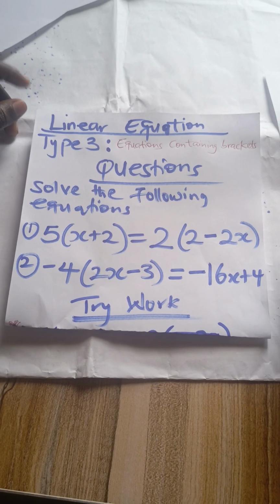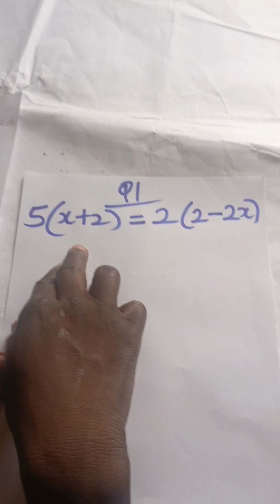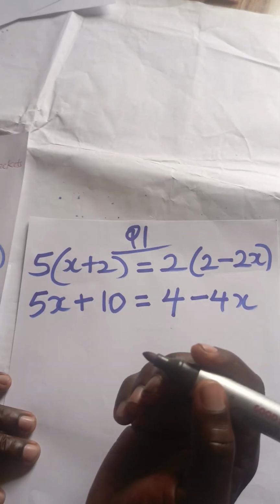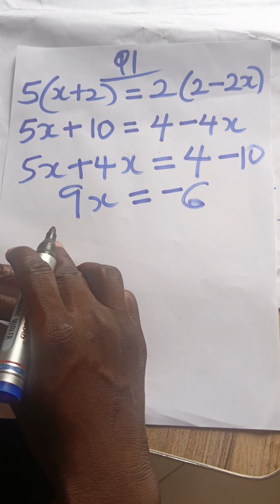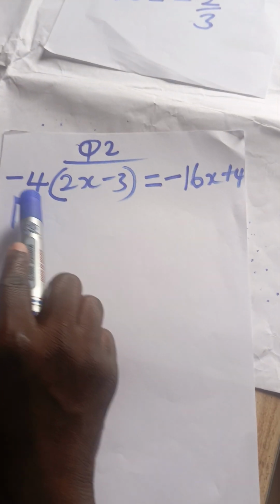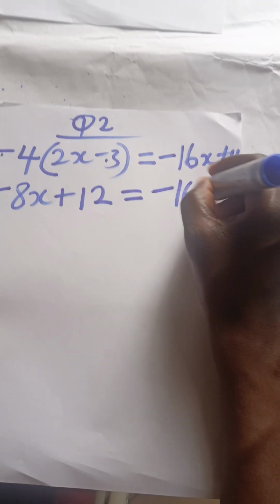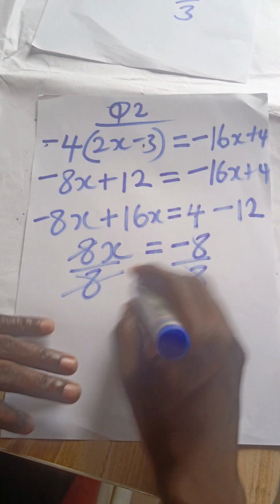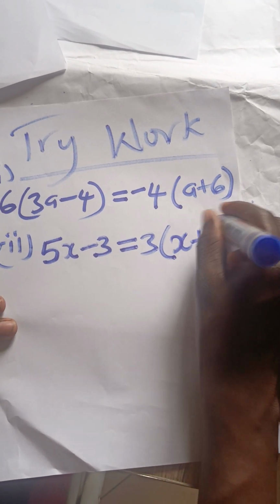Equations containing brackets (type 3)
equations containing brackets